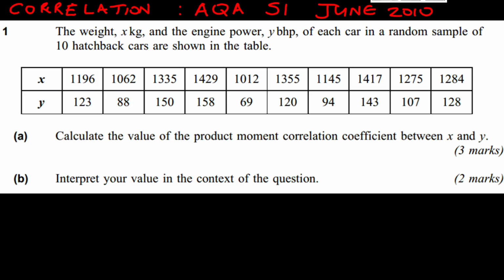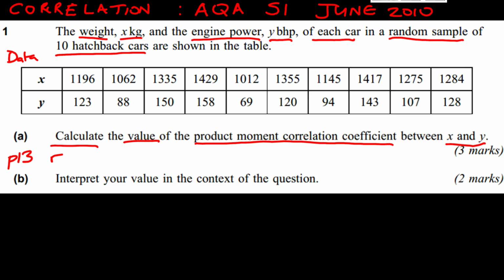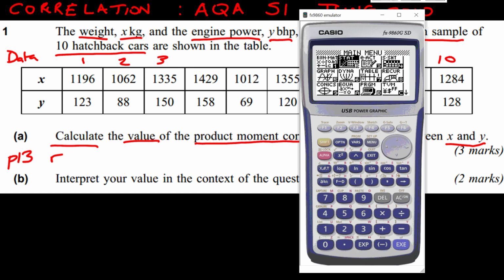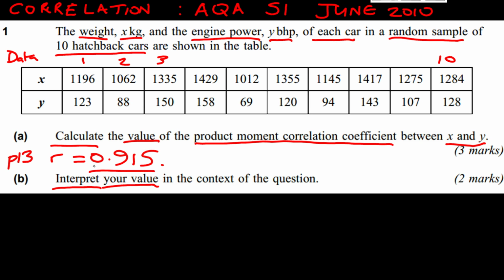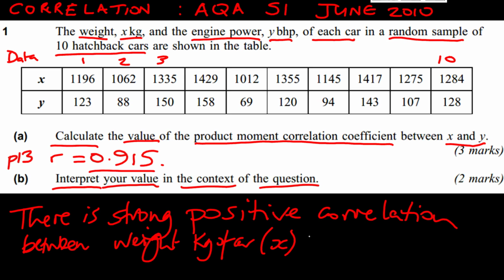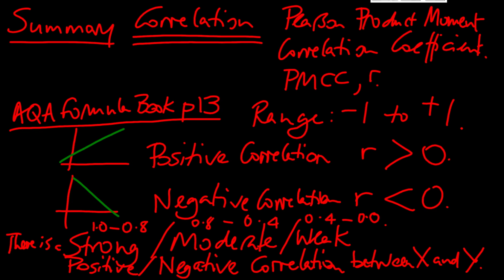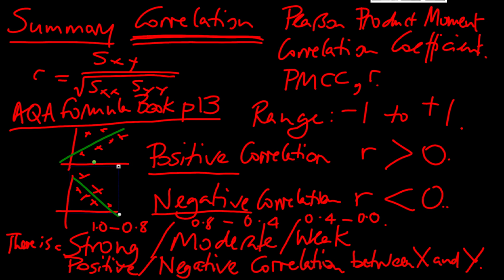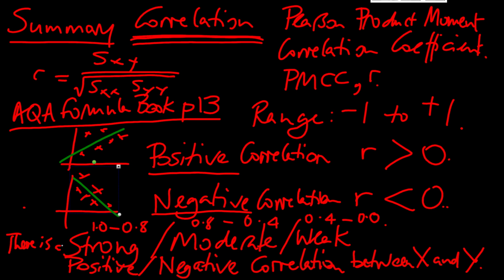AQA S1 CORRELATION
Correlation Coefficient Question